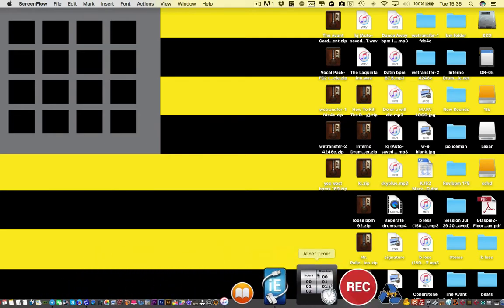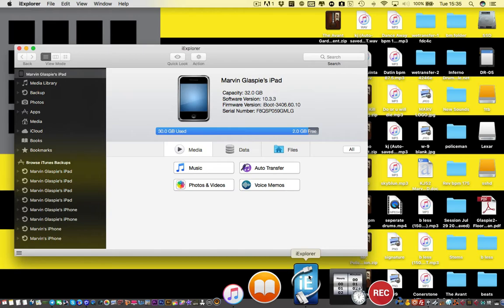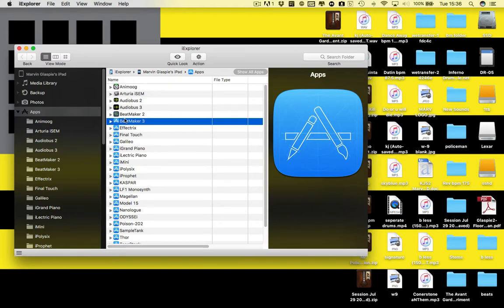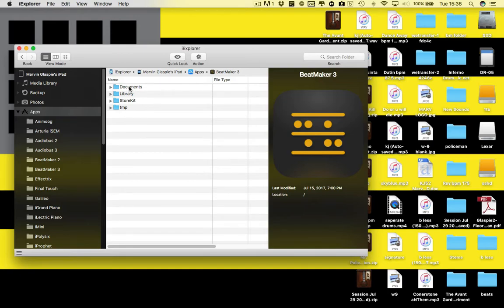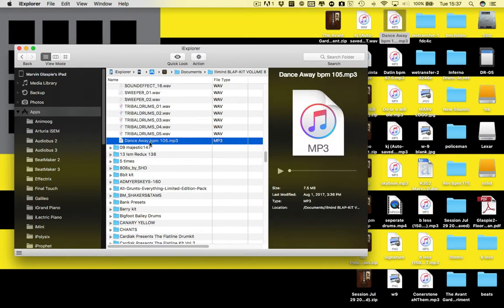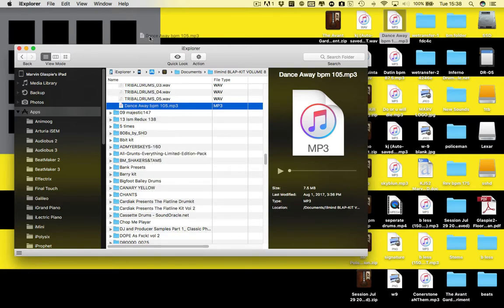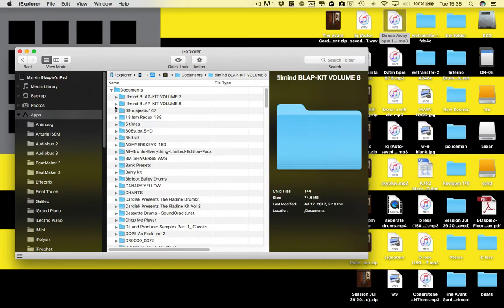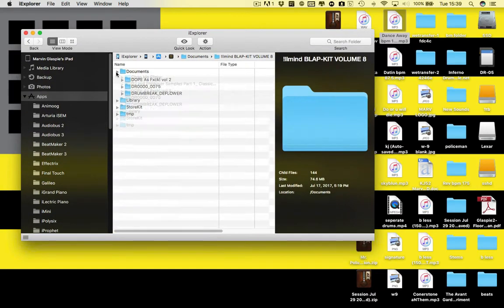How to import and export in BeatMaker3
I will show you how I import and export file in BeatMaker3